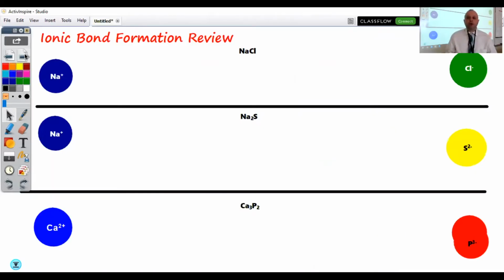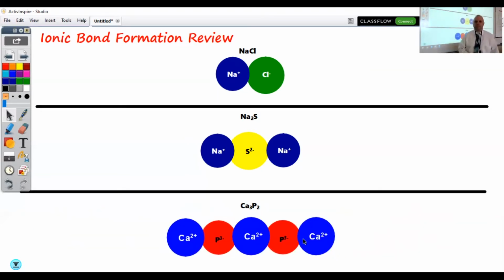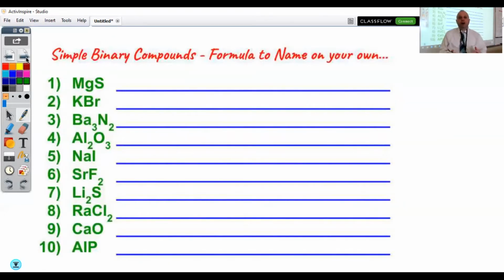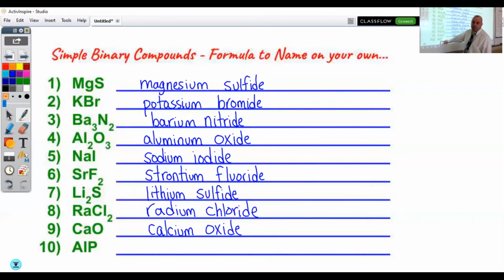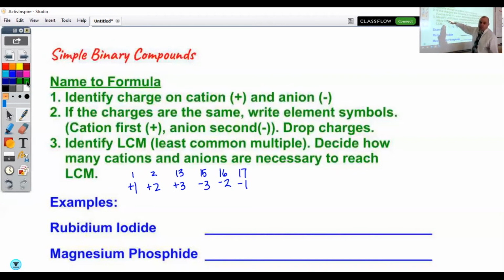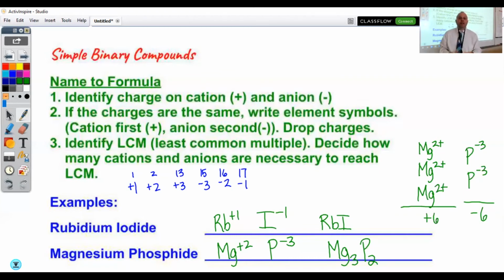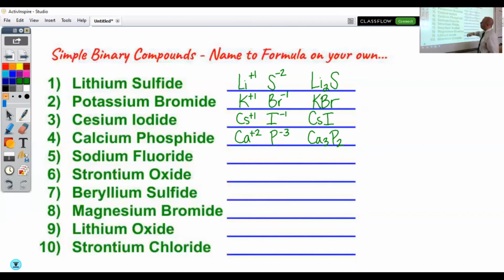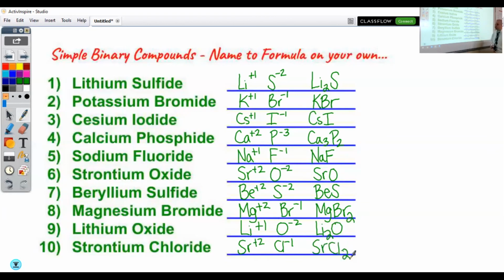Chemical Nomenclature - Simple Binary